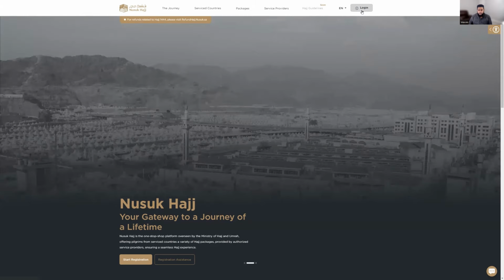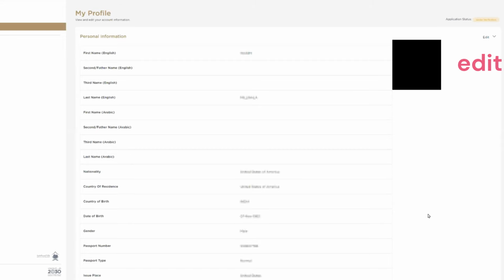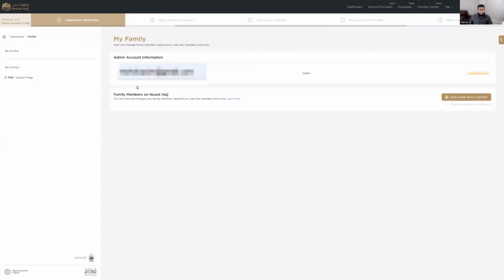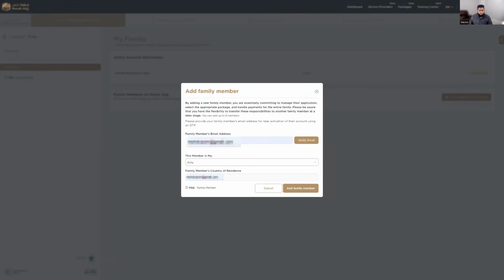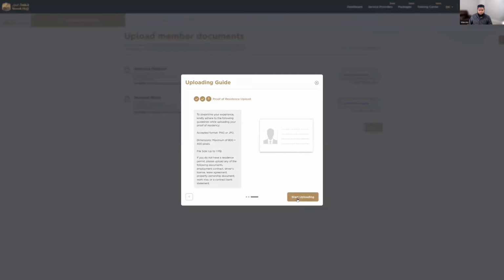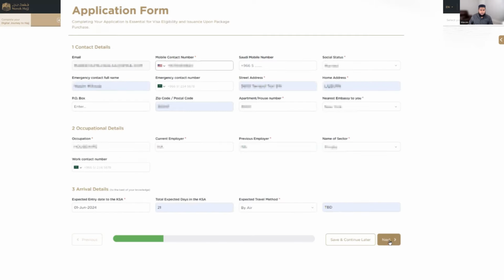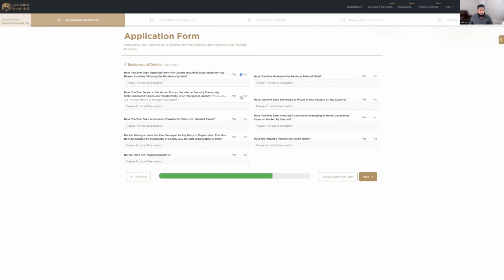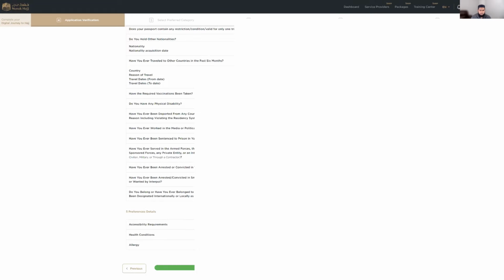Nusuk Hajj 2025 & Hajj 2024 - Registration Part 2 - Edit Application & Add Family Member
This is a follow-up video to registration for Hajj Nusuk 2024 and covers editing applications and adding family members.

0:00 Introduction
1:28 Edit Application
2:57 Add Family Member

Please do your own due diligence before purchasing.
Clothing & Accessories
Towel Ihram
Ihram Belt / Pouch
Travel Pouch
Flip Flops
Safety Pins for Ihraam
Travel prayer mat
Door Hook
Leather socks (Khuff)
Wudu Socks
Luggage & Bags
String bag or

Sleeping Bag

Weather Protection
UV Umbrella

Maps & Location Sharing

Miscellaneous
Travel Adapter Universal
Power Bank